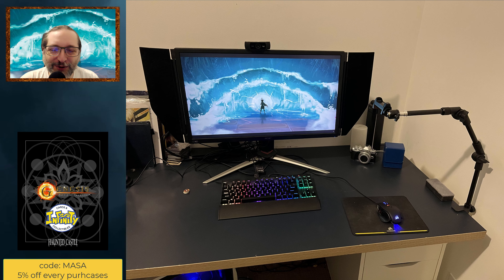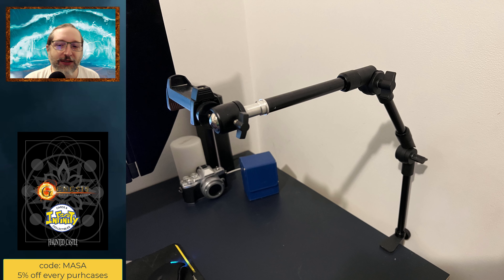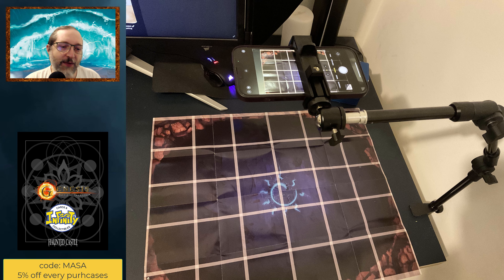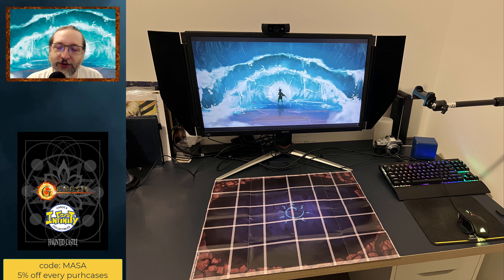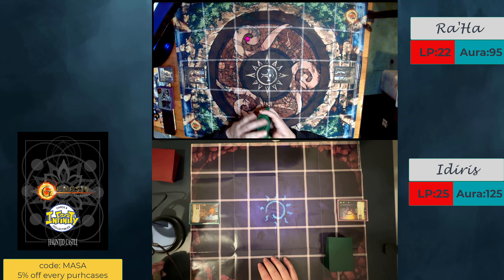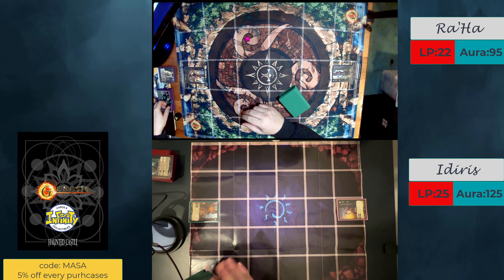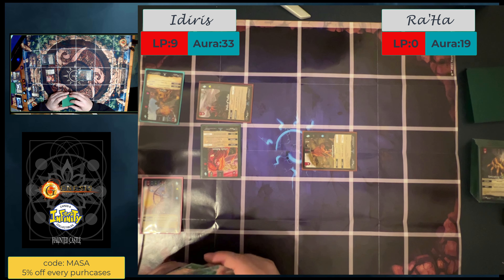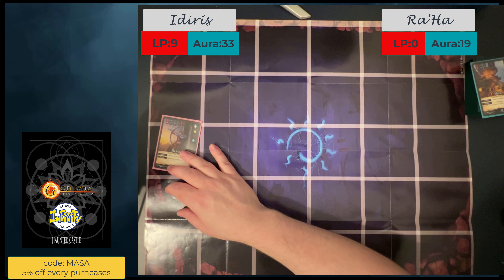How to play online GENESIS BATTLE OF CHAMPION TCG. Kickstarter ORIGIN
with exclusive collaboration promo
Discord tournament weekly on infinity discord

Reach out to Infinity discord for info on how to get Genesis products or for any questions. (@Masamune69)